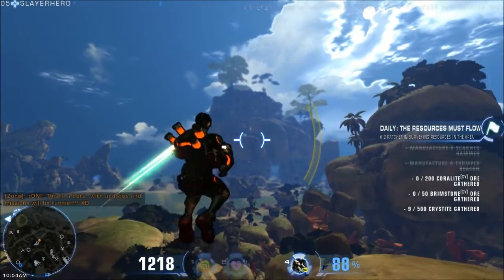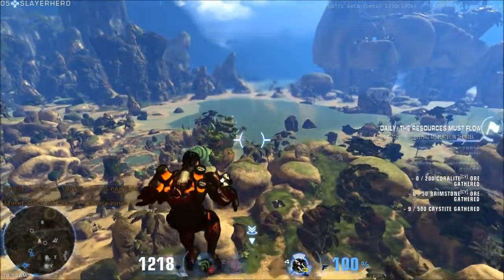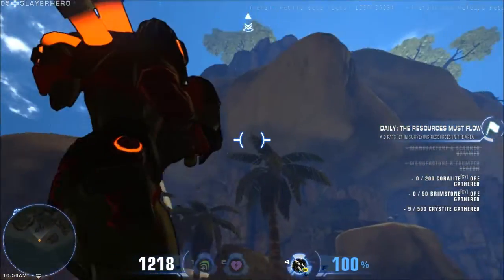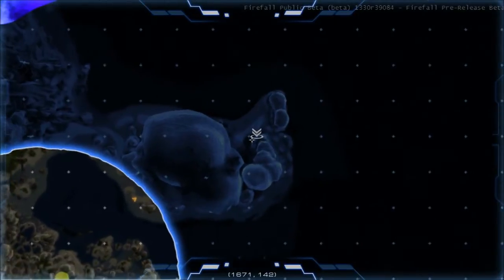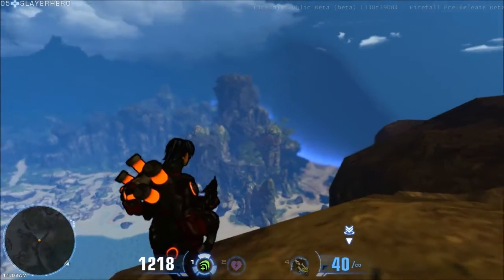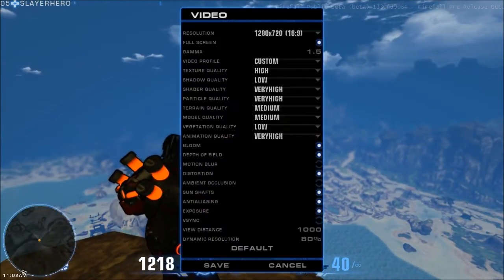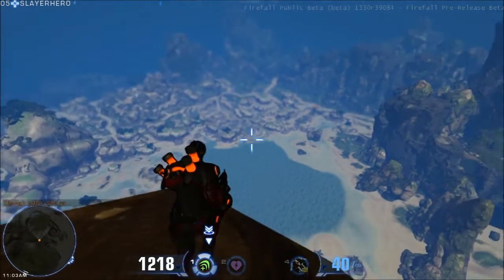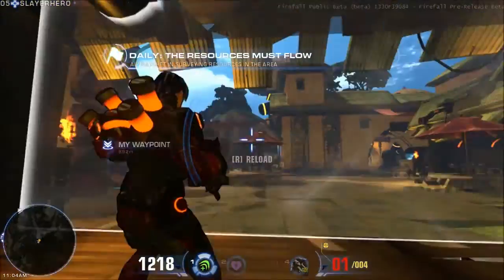Firefall: How to Get to "Mushroom Island & Mountain" Easily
How to easily get to "Mushroom Island" (as the devs called it) right outside Copacabana by using a gliding trick at a firefall glider spot and then taking the path up the mountain.
Comment what aspects of firefall you would like to see!

How to get into beta, you ask? It's invite only for now! :/

Playing Firefall Beta on Very High Settings in closed beta! This game looks AMAZING! I was able to record on very high settings. At max the game can look really great.
My PC Specs:
 Intel i7-2670QM CPU @ 2.20GHz (Turbo boost to 3.2 GHz)
8 gigs ram
NVIDIA GeForce GT 555M

Comment/Like if you would like to see more Firefall!! :D
Comment if you would like to see another game
Ask me if you can play a game with me! (e.g. Firefall, League of legends, minecraft, terraria etc...)